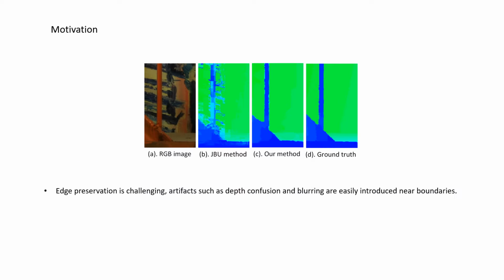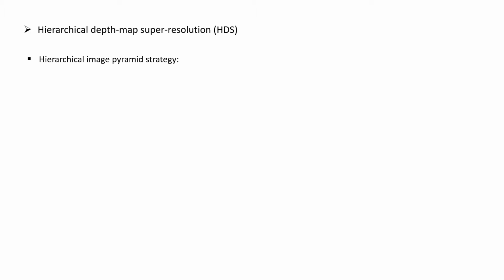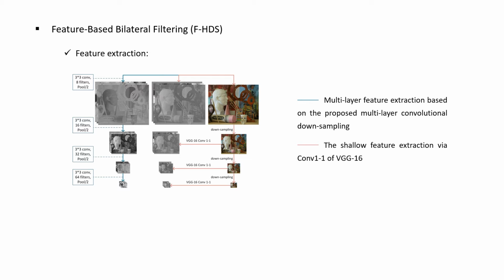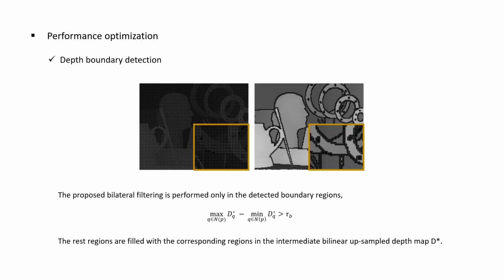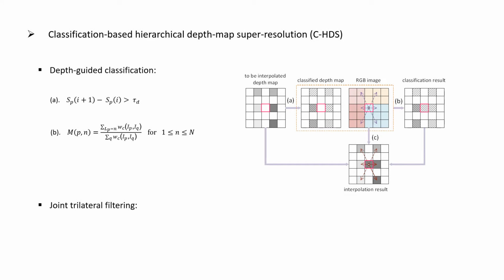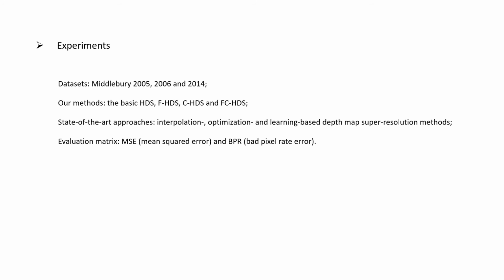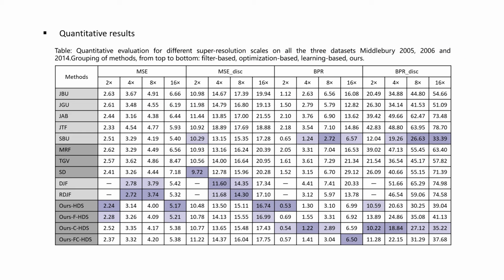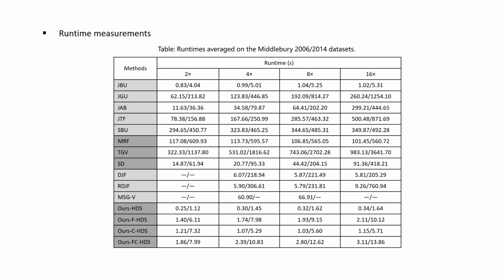Fast, High-Quality Hierarchical Depth-Map Super-Resolution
Video to our paper 'Fast, High-Quality Hierarchical Depth-Map Super-Resolution'.